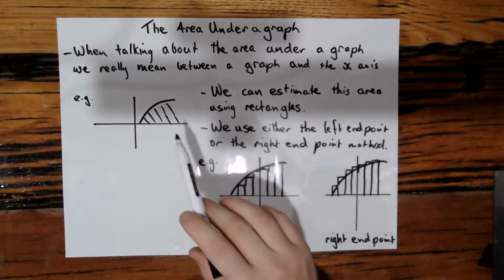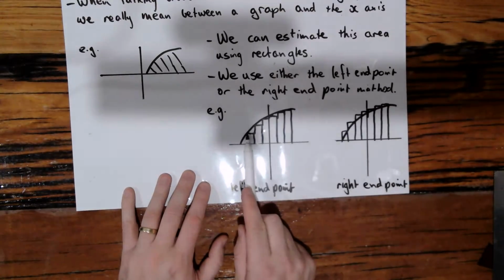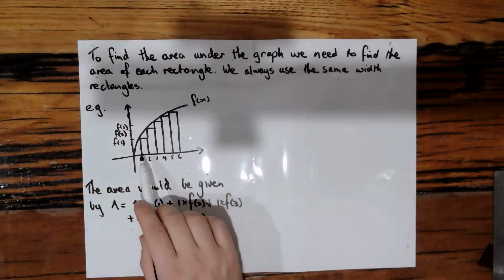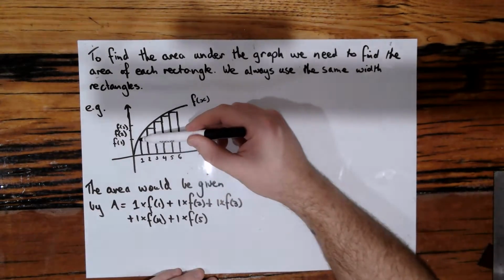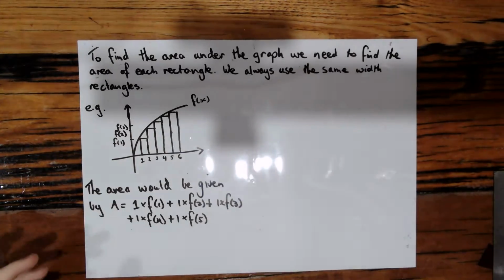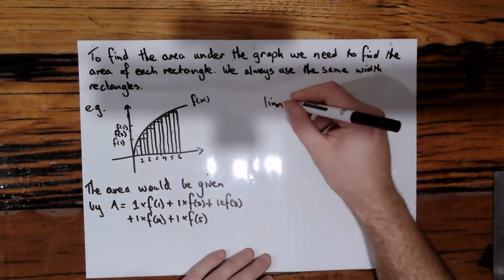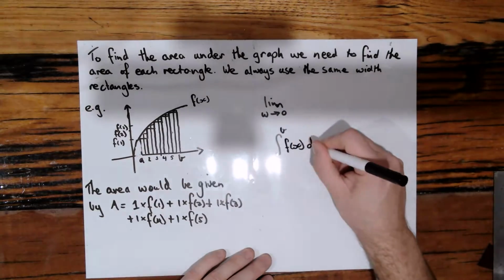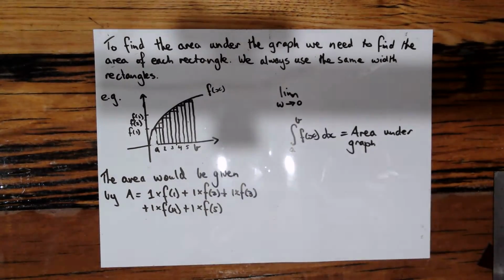Area under graphs